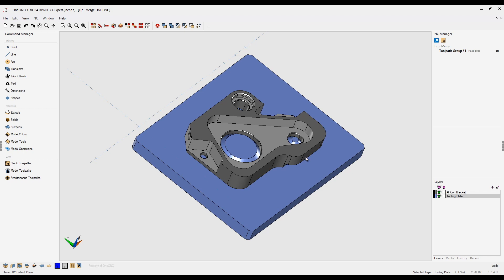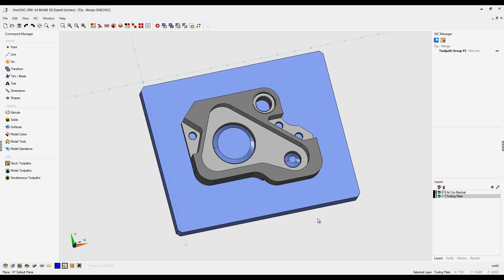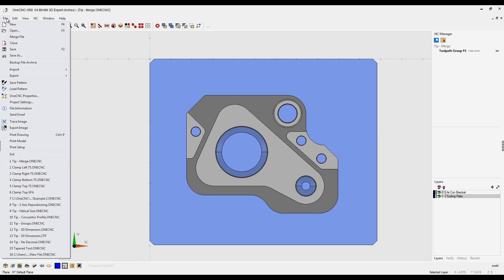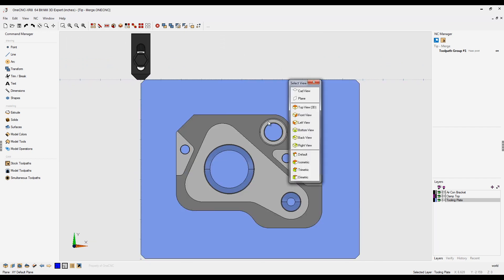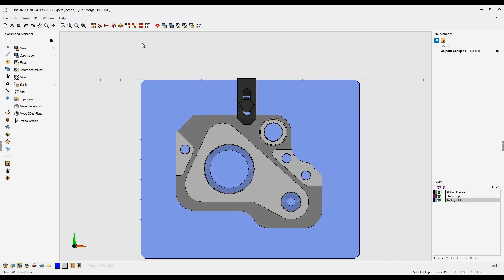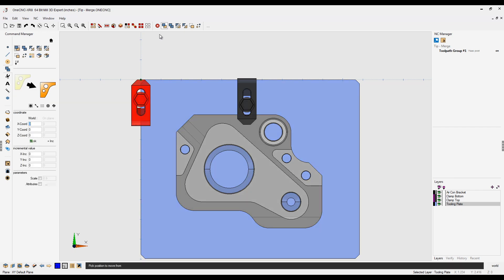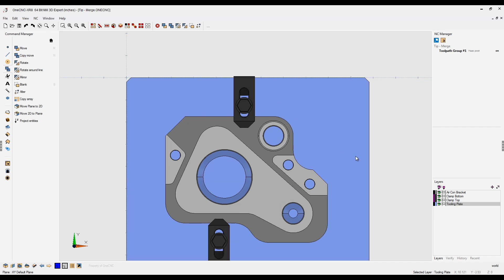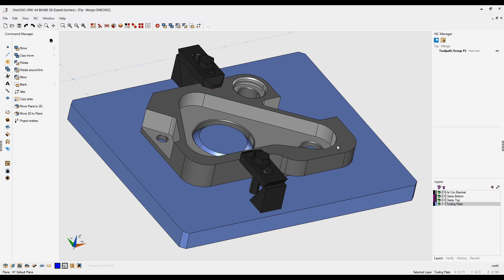OneCNC Merge Tip 39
This video is about OneCNC  Merge Tip 39. Did you know that OneCNC CAD CAM provides a quick intuitive workflow benefit from an optimized user interface wizard driven workflow machining templates and auto speeds and feeds calculation